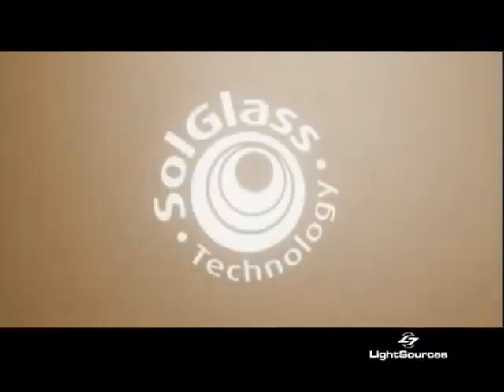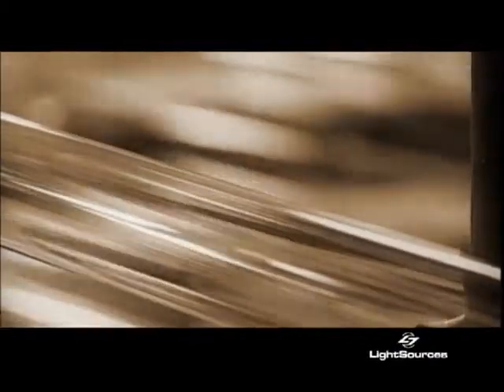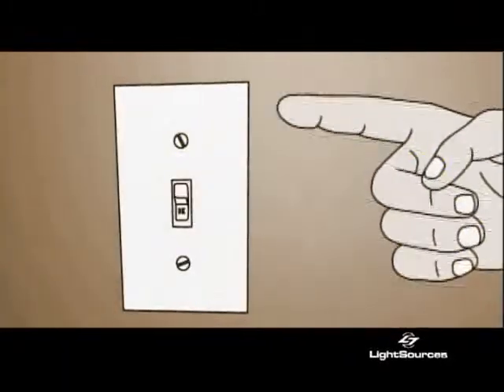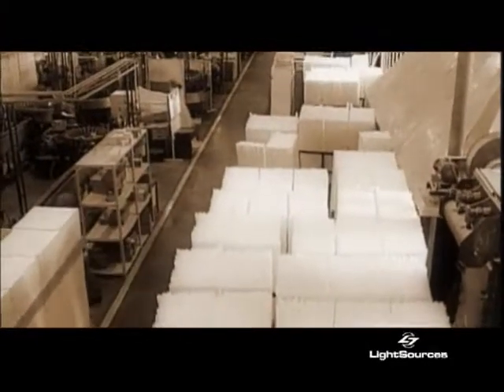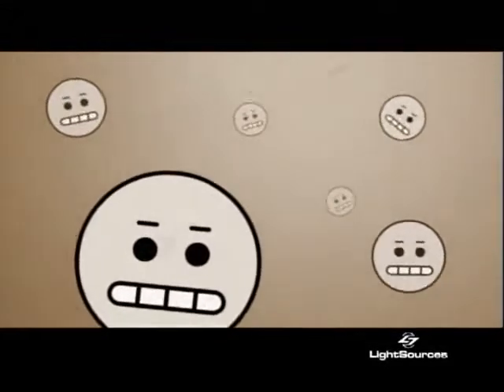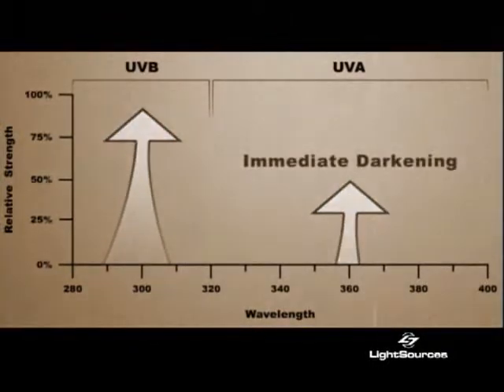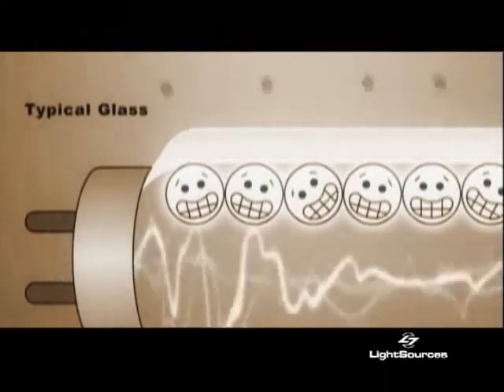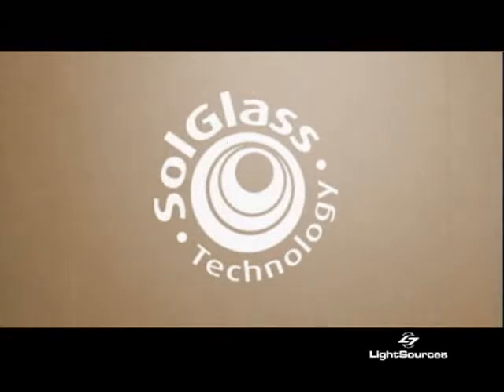LightSources, Inc. & LightTech Kft. - Tanning - SOL Glass Technology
The Most Significant Innovation In Tanning Since The Sun

Through the combined research and development efforts of our North American and European operations, we developed SolGlassTM  an innovative and proprietary glass technology.

Glass technology used in fluorescent and tanning lamps is inherently designed to filter out UV rays.  Standard glass needs to have both, power (wattage) and UV phosphors to have a noticeable effect on the skin. The "over powering" required to blast enough UV rays through the glass tubes built-in filter, is the main factor that degrades a conventional lamps performance and operating life. Although the industry has been aware of this for some time, no one has been able to come up with a new glass solution until now.